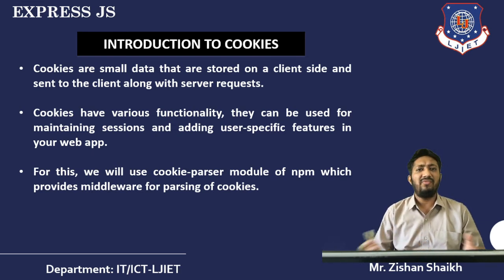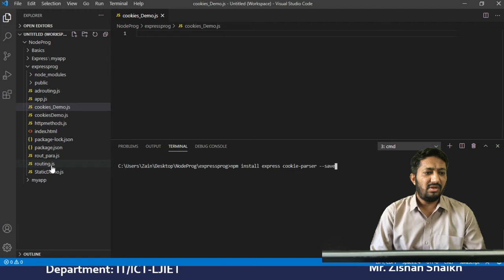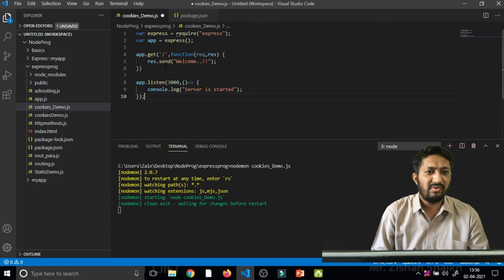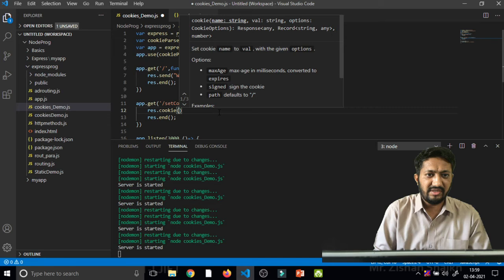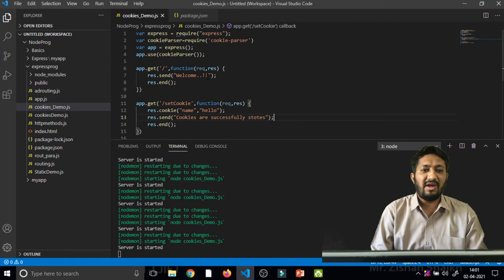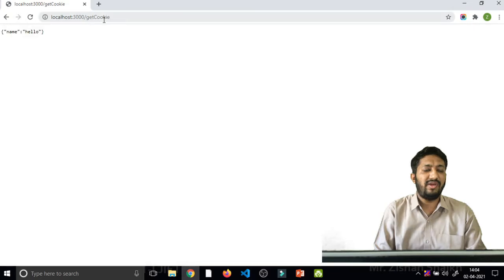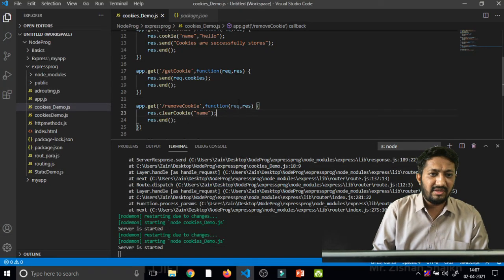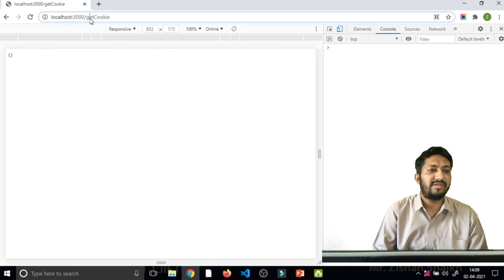AWP_Unit_4_Lec_18_NodeJS_Cookies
Cookie in nodeJS : set cookies, get cookies , destroy cookies